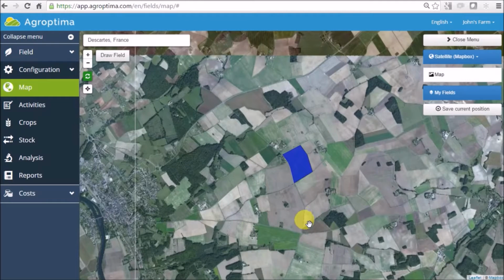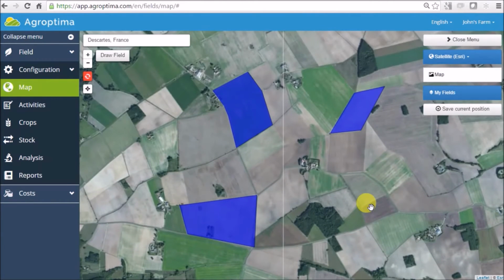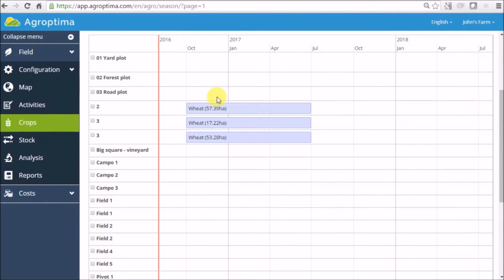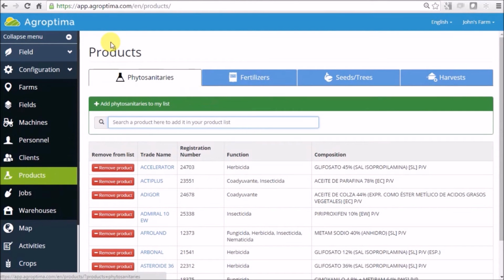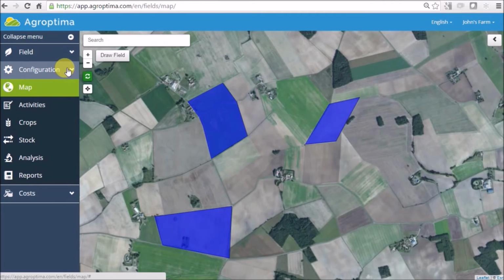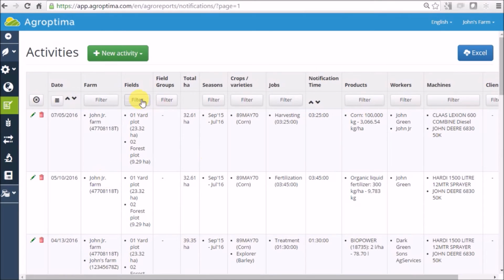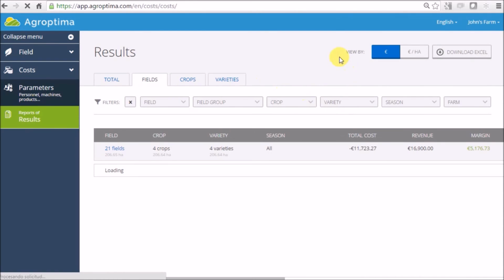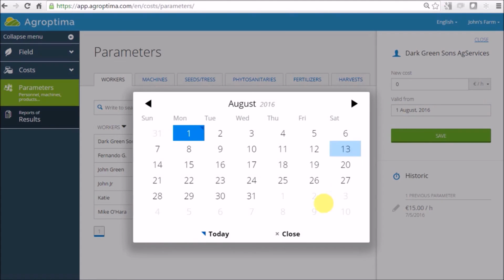Demo Agroptima - English version